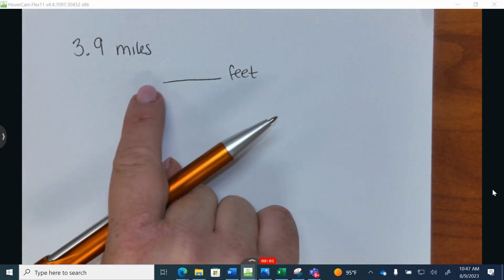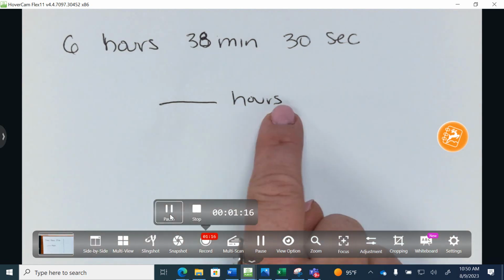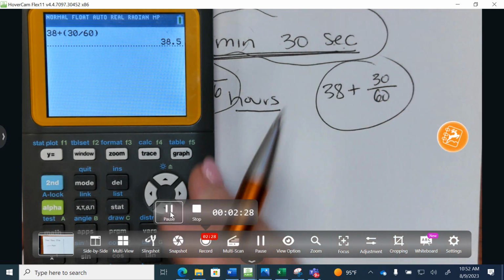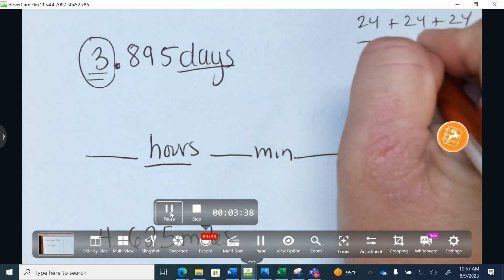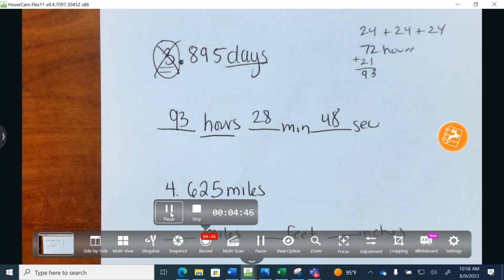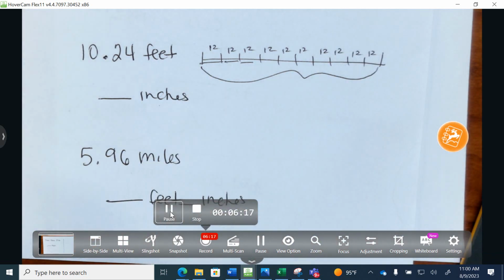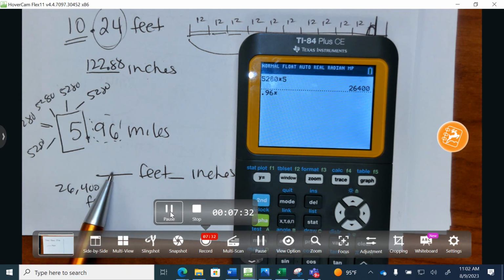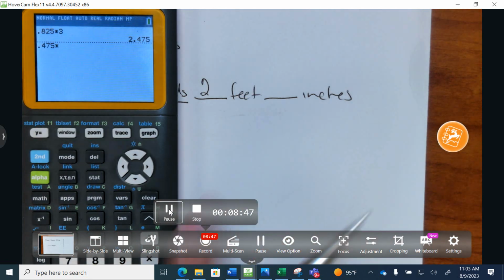Basic Conversion Instructional Support